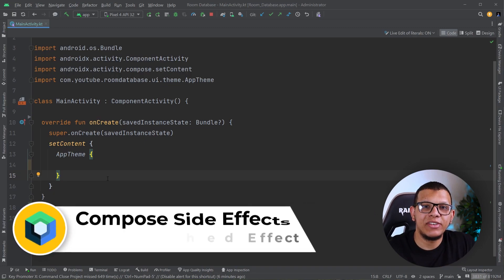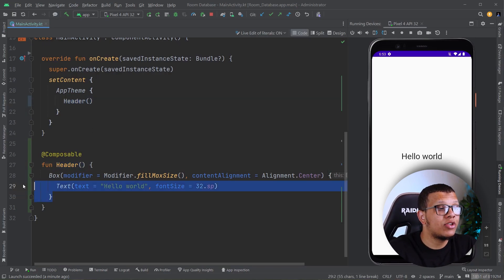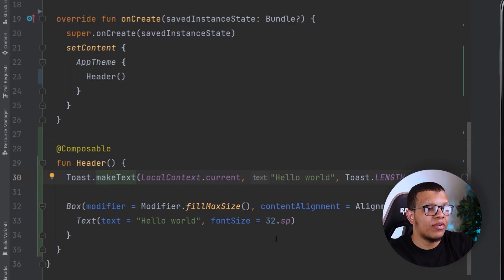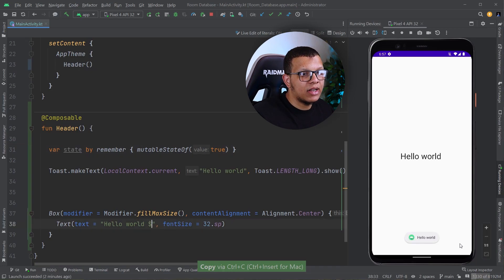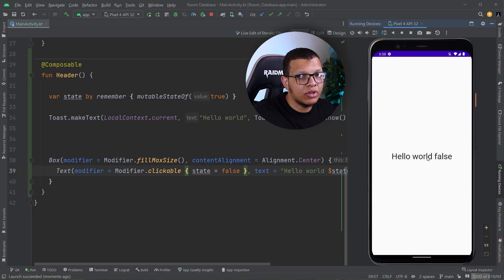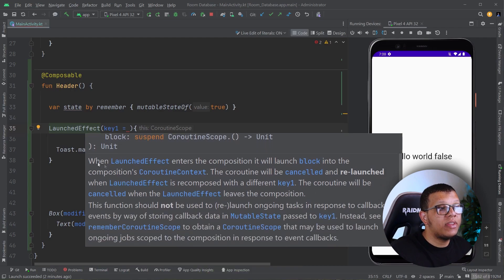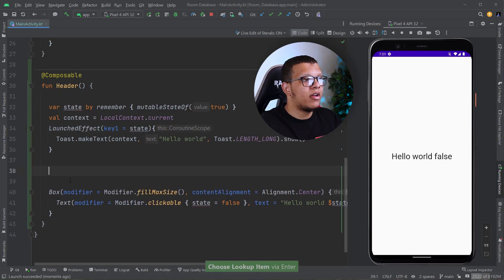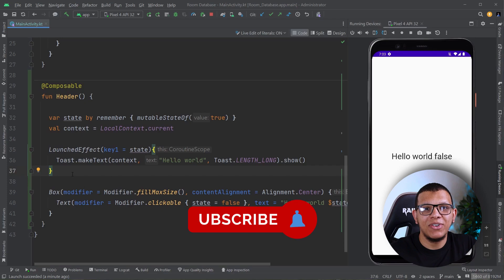Launched Effect EXPLAINED - Mastering Side Effects 😁!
In This Mini series, you will learn about Compose Side Effects API, get to know all the options you have to create outstanding compose UIs.